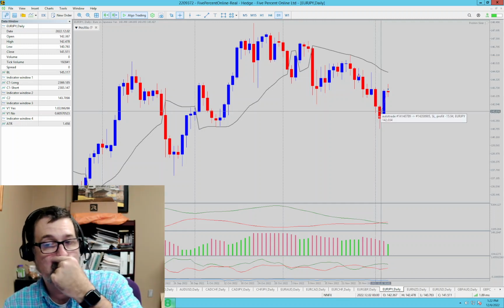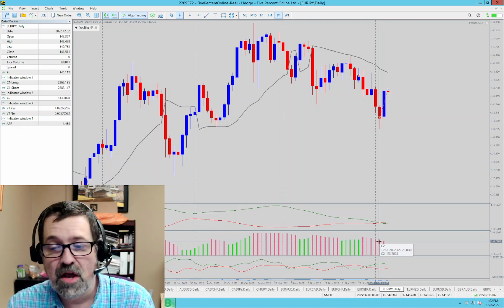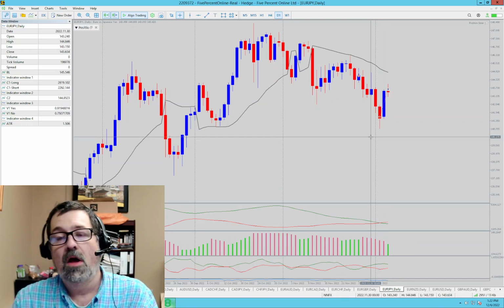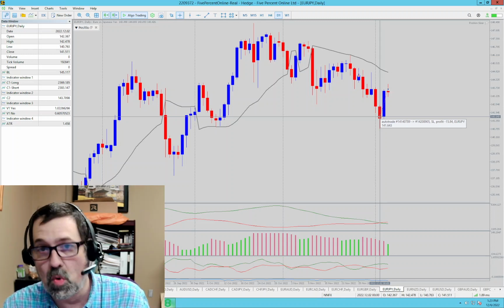Analyzing a Trade Loss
Today I start a new series where I take a deep dive into a recent trading loss to see what (if anything) went wrong.